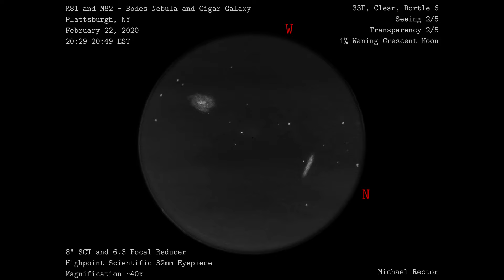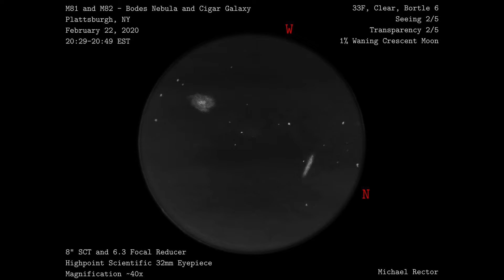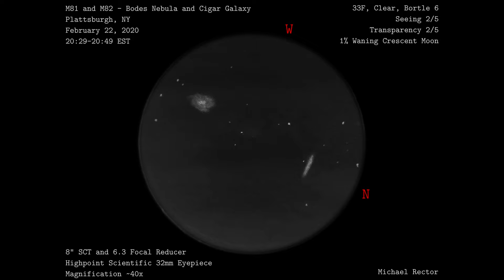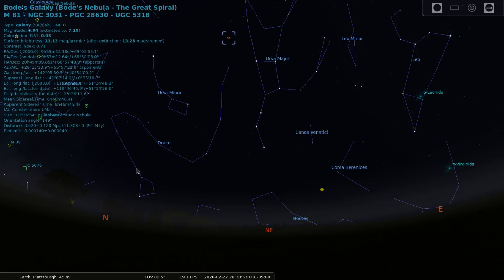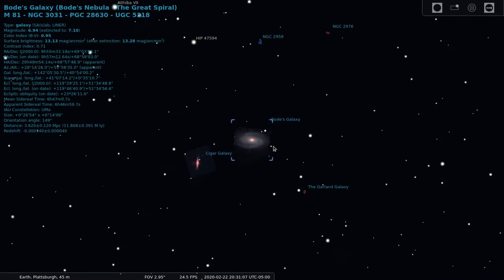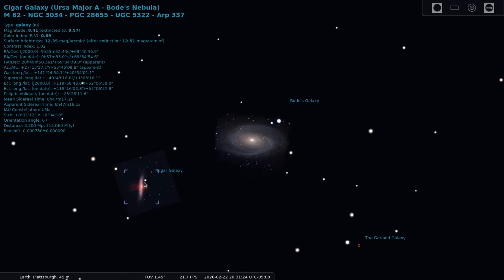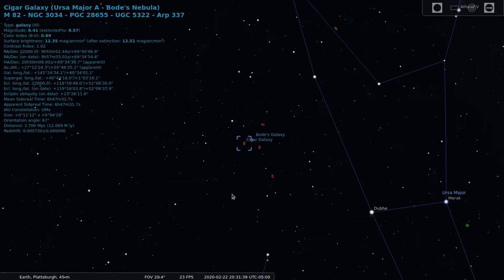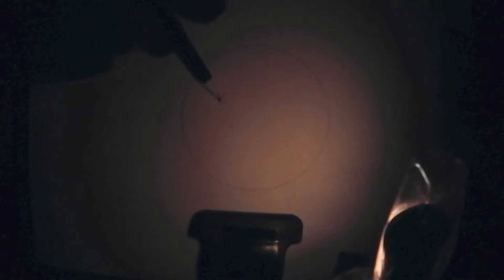Sketching M81 and M82 at the Eyepiece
This is a sketch of galaxies M81 and M82 in the constellation Ursa Major, or also known as the Big Dipper by most people. These two galaxies are quite popular as they are relatively close to each other and relatively bright objects to view through a small telescope or even a pair of binoculars. M81 is a spiral galaxy roughly 12 million light years away, while M82 is a starburst galaxy which is also roughly 12 million light years away. M82 is being physically affected by galaxy M81 due to tidal forces which have deformed M82.

This sketch was done on February 22, 2020 at the eyepiece of my Celestron 8" SCT. I used my F6.3 focal reducer and my Highpoint Plossl 32mm eyepiece giving me ~40x magnification. As you can see, these two objects just barely fit into the FOV and would probably be better viewed as a pair with a lower power telescope, or lower power eyepiece.

During the recording of the time-lapse I made the mistake of marking the wrong direction for west, and I made a minor mistake with galaxy M81 which I corrected when I got inside the house and made my final touches to the sketch. Occasionally you don't notice minor mistakes at the eyepiece until you get in under brighter lighting then you spot your mistakes which are typically easy to take care of. The core of M81 was quite bright, but spotting the spiral arms was relatively difficult in my light pollution. M82 looks exactly as the common name suggests, a cigar. The majority of M82 is quite bright, but I have not visually been able to spot any of the starburst activity, and even in photographs I have taken I have had trouble pulling out the detail of the starburst region.